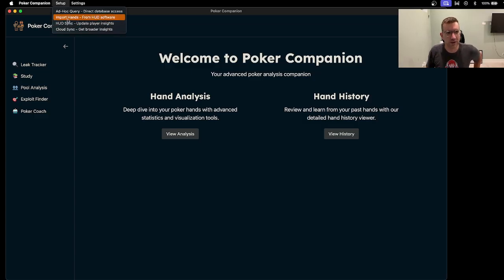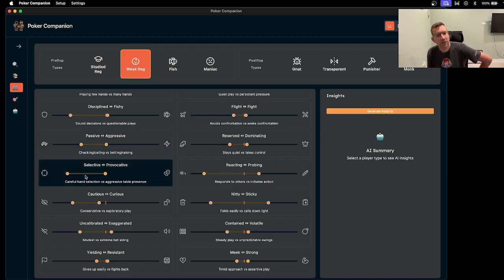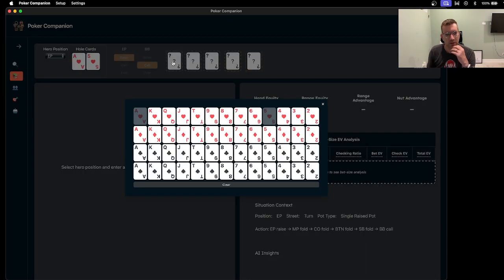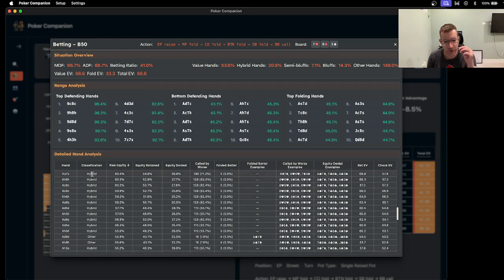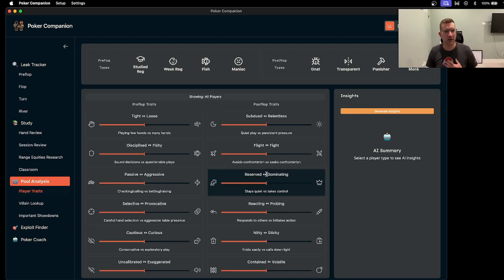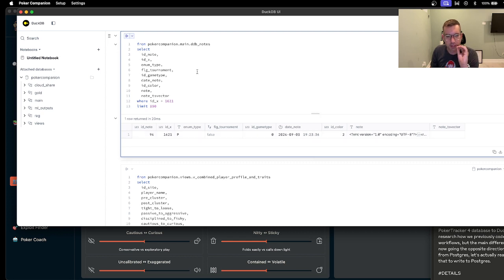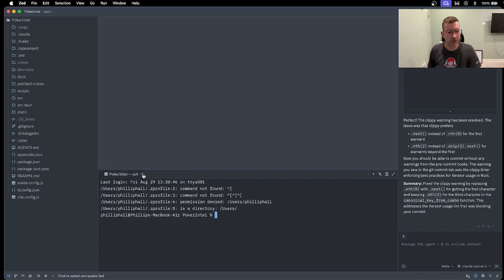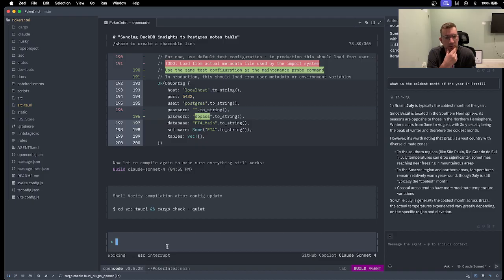Video Blog - Initial App Demo & Develop a Feature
Show casing the initial draft of my app, and live demo-ing I use AI to help me code new features.

00:00 Introduction & Poker Companion Overview
03:45 Import Hands & Database Speed Demo
06:30 Hand Review & Session Analysis Features
09:15 Player Pool Analysis & Genomic Traits
14:30 Preflop Player Types: Studied Reg vs Fish
18:45 Postflop Player Classifications
22:00 Player Type Exploits & Strategic Applications
26:15 Theoretical Framework & Bet EV Calculator
32:30 Range Analysis & Equity Distributions
38:45 Hand Classification: Value, Hybrid, Semi-Bluff
45:00 Board Texture Analysis & Betting Theory
50:30 HUD Sync Development Process
55:15 AI-Assisted Coding & Feature Implementation
01:02:00 Live Development Demo & Conclusion